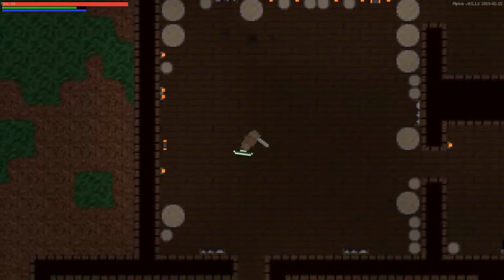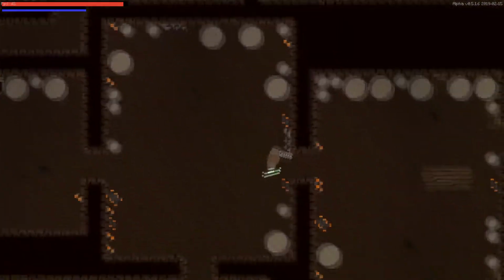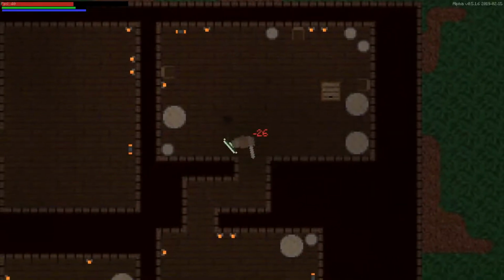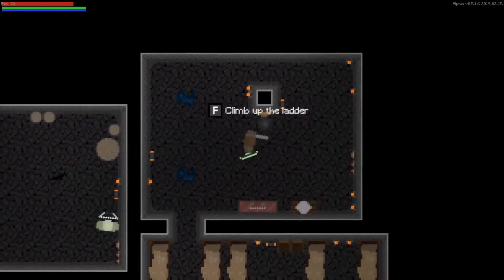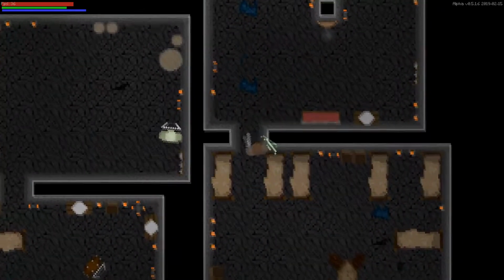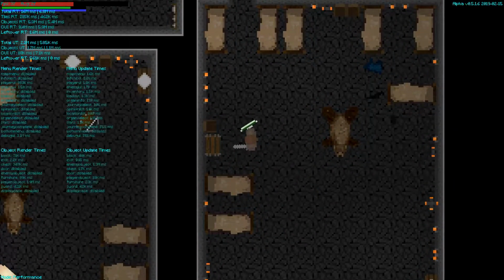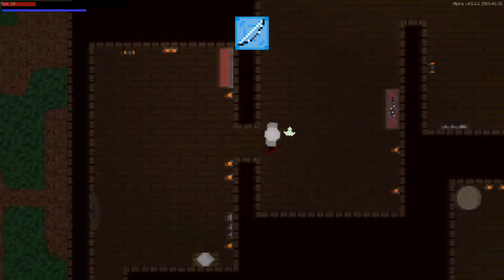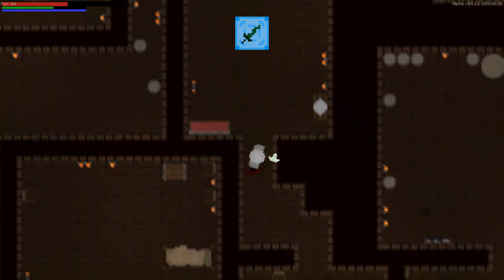Even Better Levels | Indie Game Dev: Week 7 (Procedural RPG)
Hello! This is the seventh devlog of my dream indie game Any Journey. Thank you for stopping by. Today we will take a look at all the improvements I made to the levels.

So last week I said that I would make the levels make even more sense. Today I delivered. It's not done yet, a lot of improvements can still be made, but it's always good to look back at last week's devlog and see the progress that has been made. It's just little steps every week until we have a finished game on our hands.

Through these devlogs I share the progress of the development of the indie game Any Journey. It's a documentary of sorts, that will be updated weekly, namely on every Saturday.